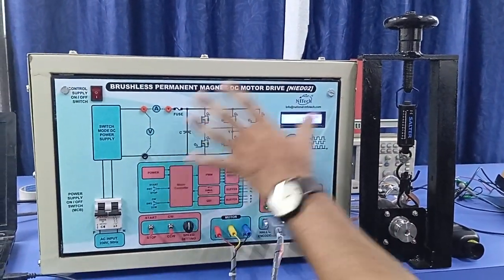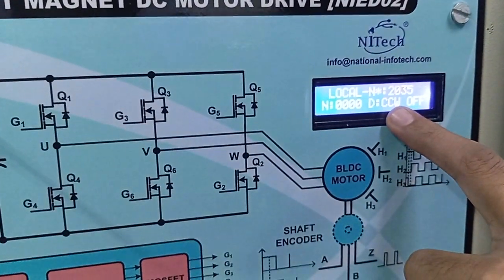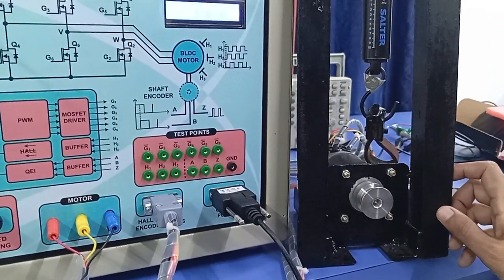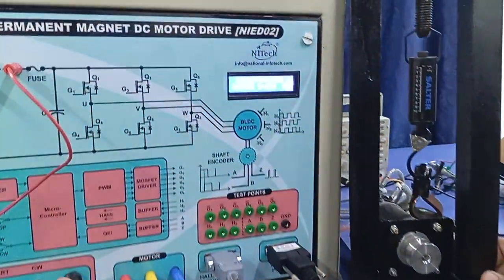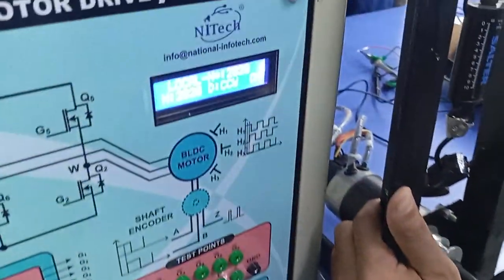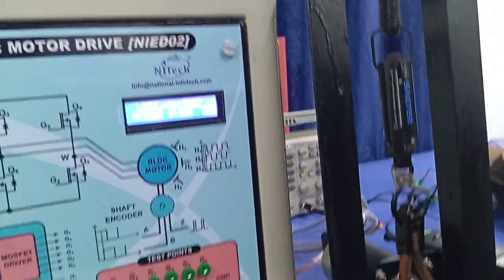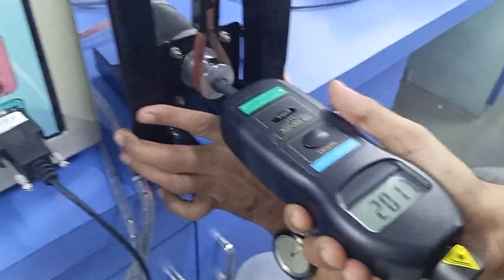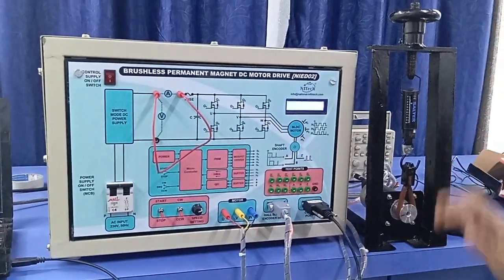Part 2: Operation of | Microcontroller based Brushless DC (BLDC) Motor Drive | NIED02 | NiTech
This video contains operation of Microcontroller based Brushless DC (BLDC) Motor Drive (NIED02)

Refer to the following links for more videos of this Trainer